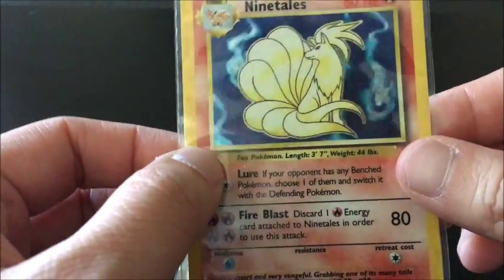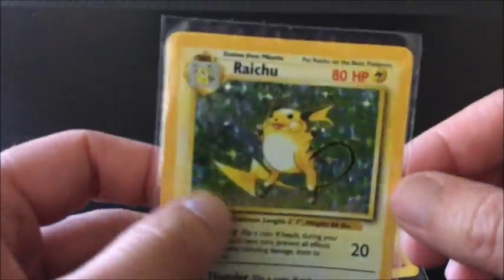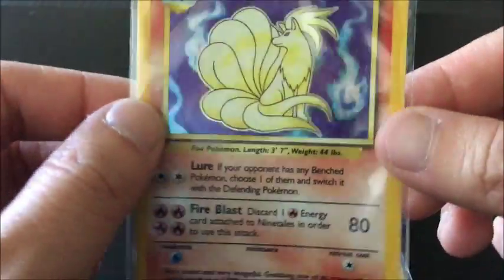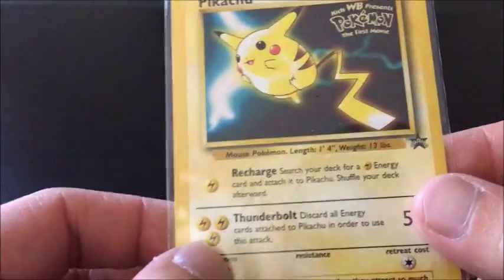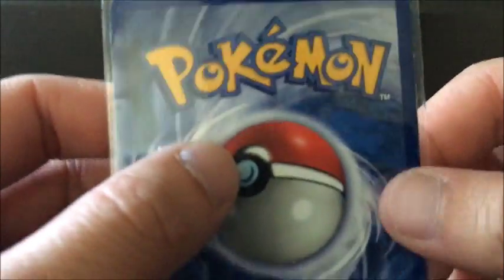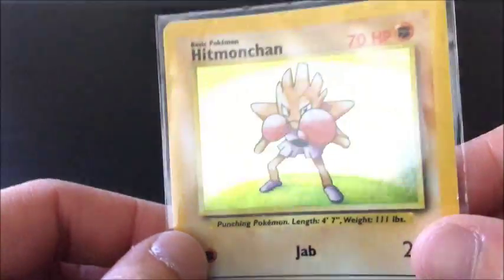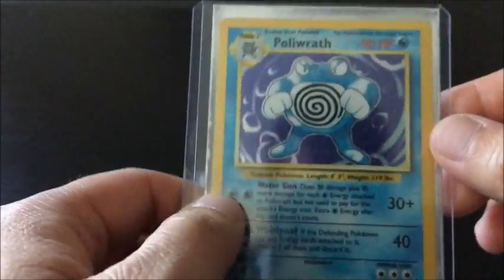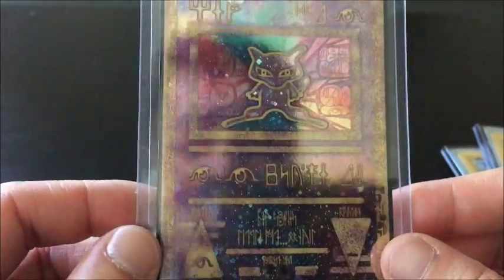RARE HOLO POKEMON CARDS CHARIZARD